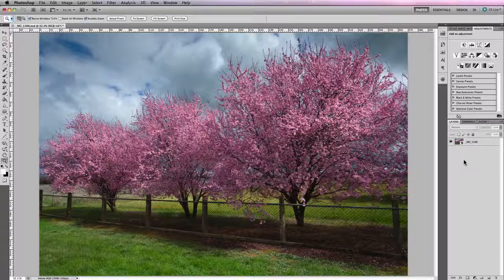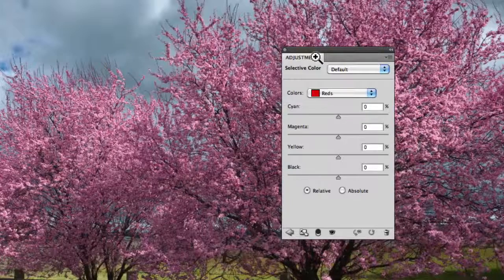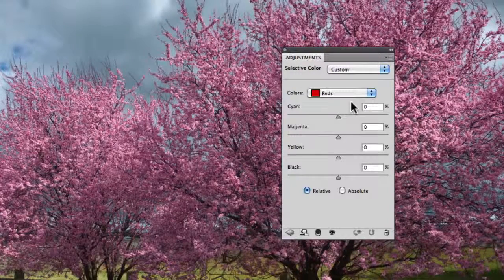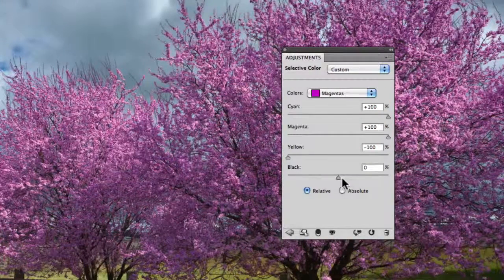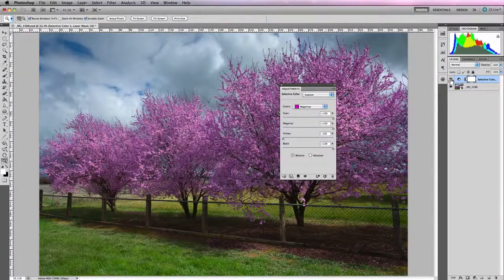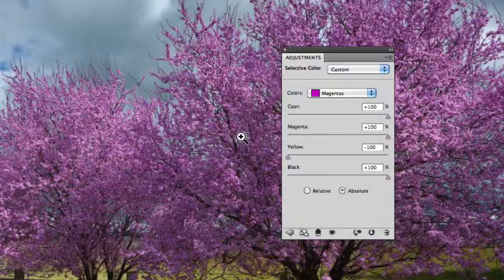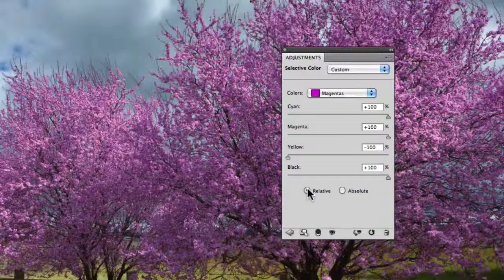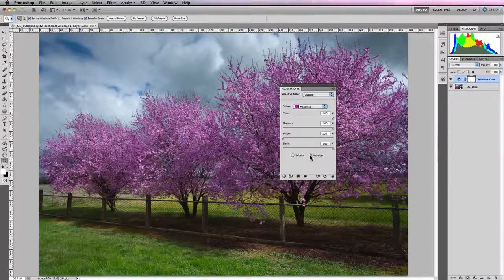How To Accurately Match Hues Using Photoshop’s Selective Color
- When I was younger and working in a photographic lab, one of the services that we provided was artwork reproduction and without a doubt, one of the most difficult aspects of reproducing artwork in the form of a photographic print was accurately managing and matching color. Now, even with the use of color management software and custom color profiles, matching specific colors still proved to be elusive and required some fine tuning.

Now, in Photoshop there are no other tools that could handle this task better than selective color. Now, selective color is located underneath layer and underneath new adjustment layer and it’s right at the very bottom of the drop down menu. So, we’ll just bring that up.

Now, selective color correction is a technique that originated and were used by high-end scanners and color separation programs that changed the amount of colors in each of the primary color components of an image. Now what makes selective color great is that you could target and modify any color without affecting any of the other color values in your image. So, for example, you can actually specify a particular color by going to the little colors drop down menu that’s here and specify from either red, yellow, green, cyan, blue, or magentas and you even had the choice of specifying highlights, neutrals and blacks.

Now, you’ll also notice that there are no predefined settings for this adjustment window. So, if you got the top here as says selected color, if we click on this little default window here, you’ll notice there are no predefined options for you to choose from. So, that’s just another little side note. Now, the color slide is for selective color are in CYMK which you’d be familiar with if you’ve ever done any traditional color printing on enlarges or worked in the pre-pressed industry. But in layman’s terms that simply stands for cyan, yellow, magenta and black which would simply represent the inks in a modern ink jet printer for example.